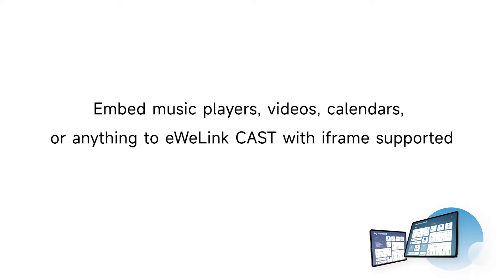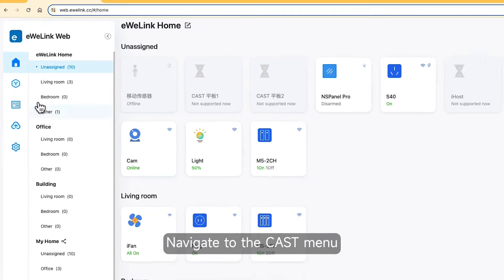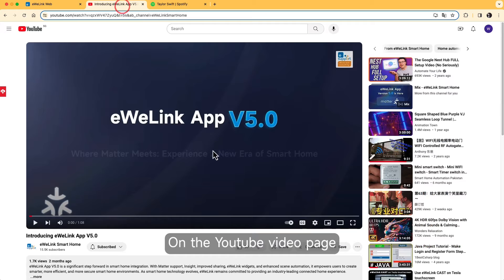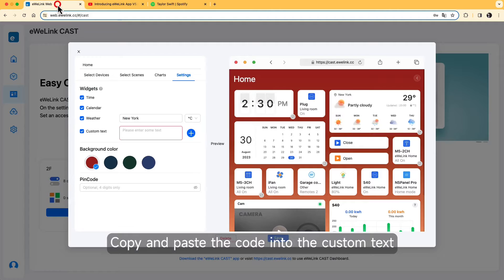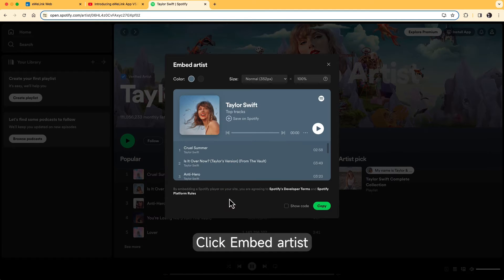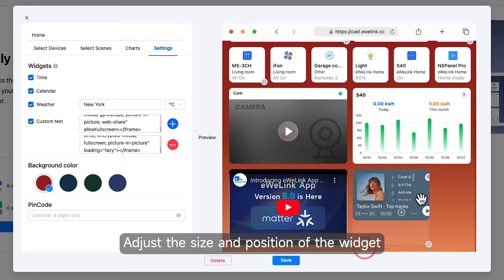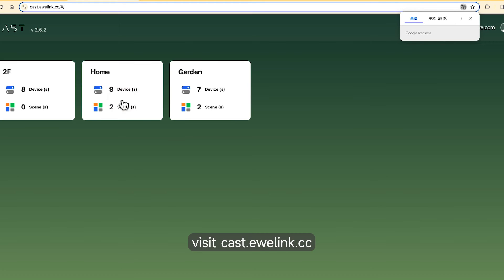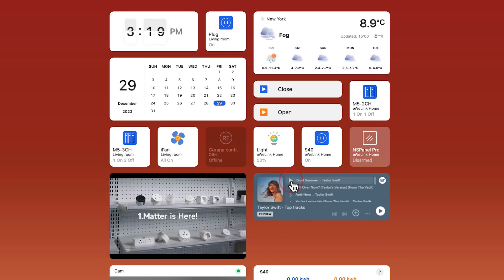eWeLink CAST V2.6 update - iframe supported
In latest update of eWeLink CAST, the version V2.6, iframe tags were supported in Custom Text widget, allowing you to display Music, Video, Calendar and other web content on the CAST dashboard.